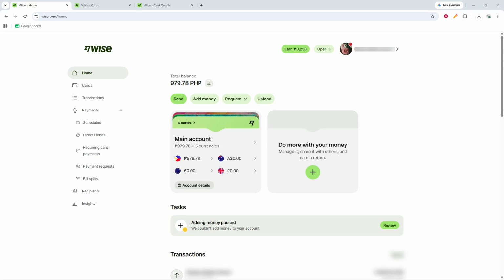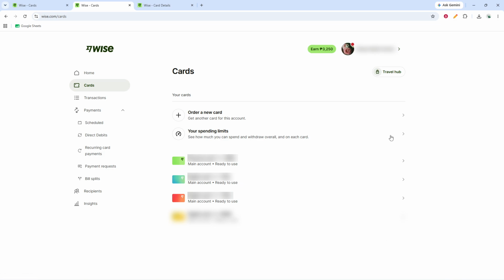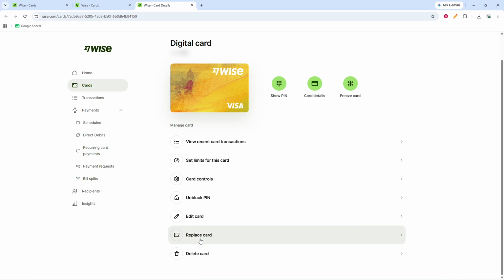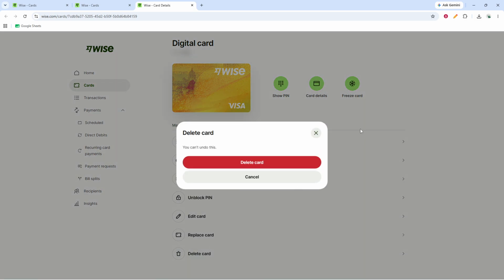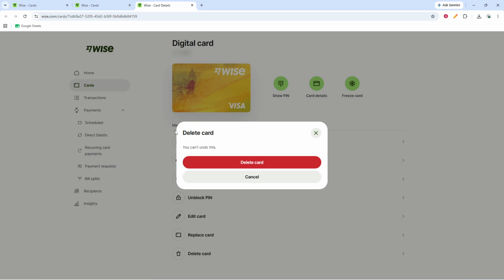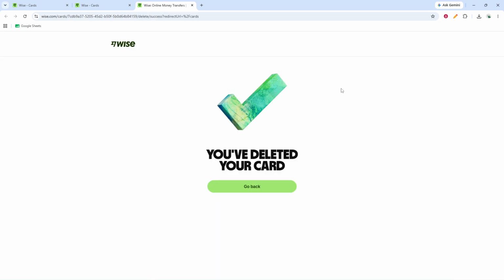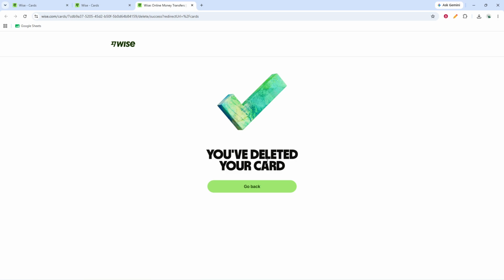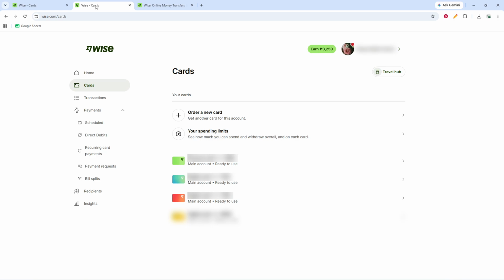How to Delete a Wise Virtual Card [2026 Step By Step Guide]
In today’s video, I'll show you how to delete a Wise virtual card step by step. Whether you're replacing your card or no longer need it, this guide will help you remove your virtual card securely.

You'll learn how to access your virtual card, delete it from your Wise account, confirm the action, and create a new virtual card whenever needed.